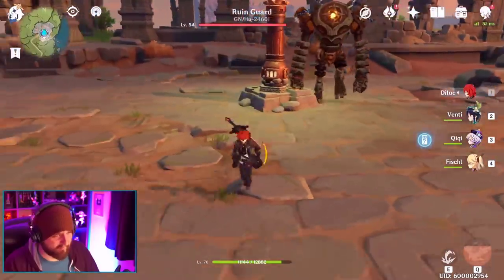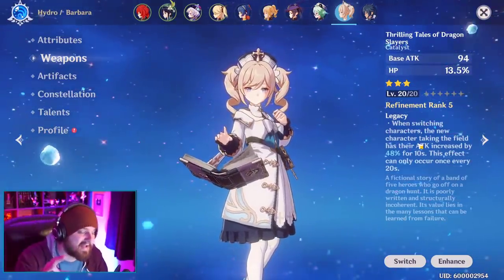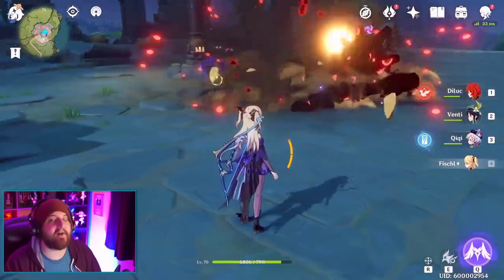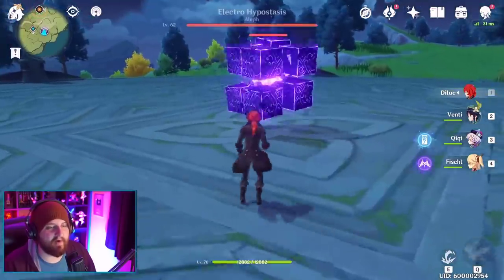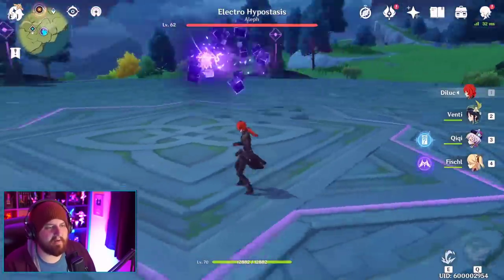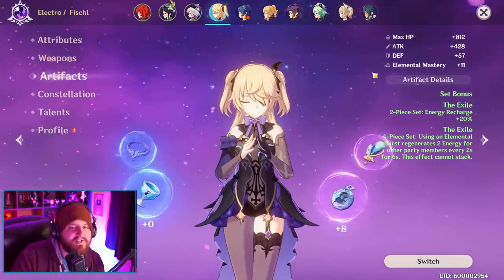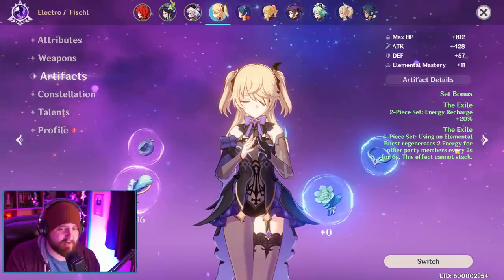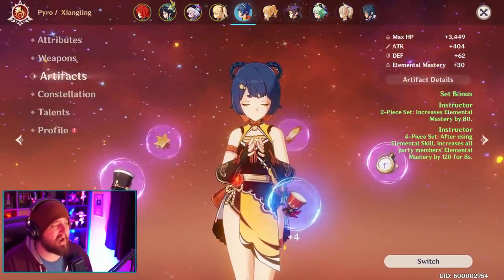INCREASE YOUR DAMAGE USING HIDDEN MECHANIC! Genshin Impact!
LEAVE A " [ T H X P A P A T E C T ] " IN THE COMMENTS!
▼ expand me ▼

Outro: Blue Archive - Neo City Dive

Come chat with me :D using any of these ^